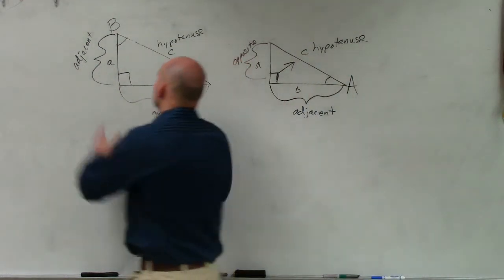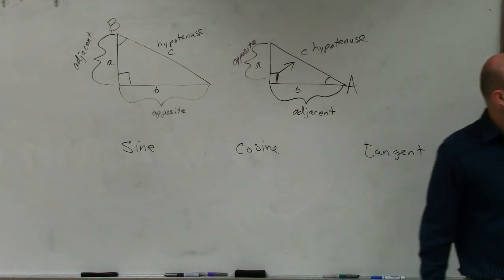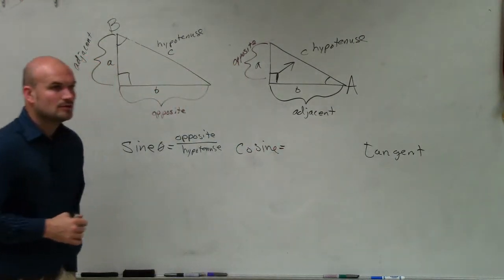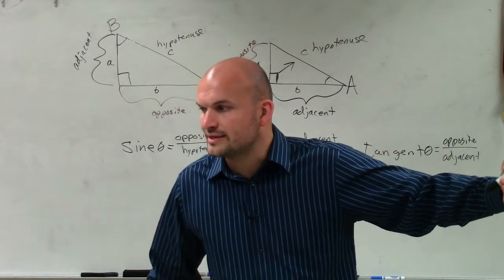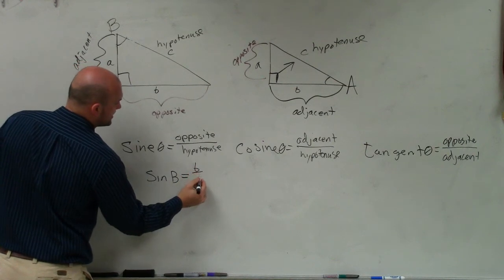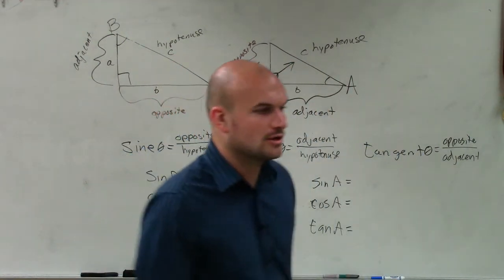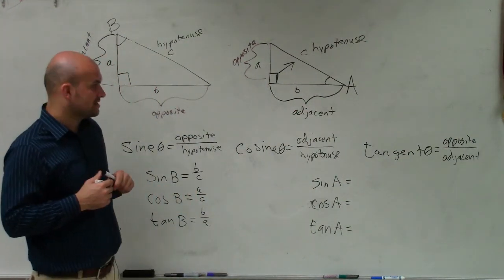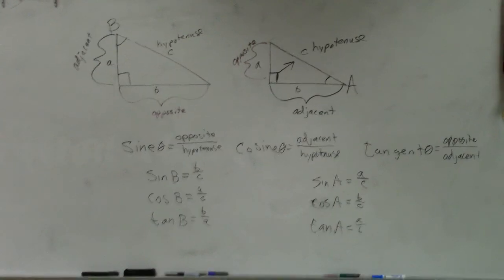What are the three basic trigonometric function ratios